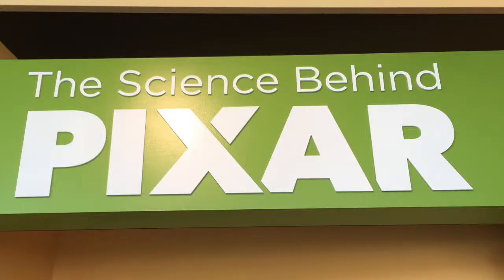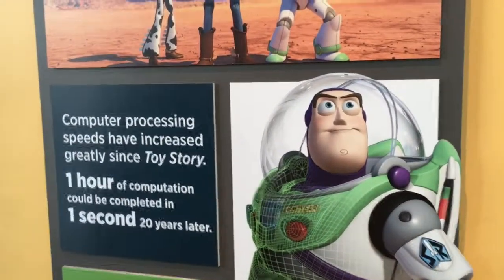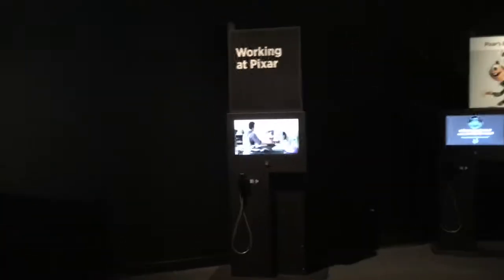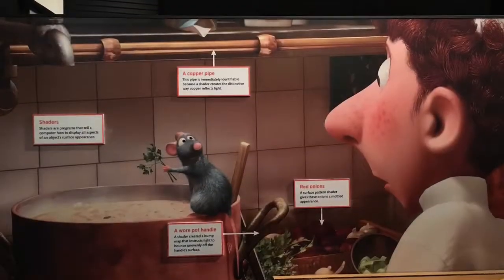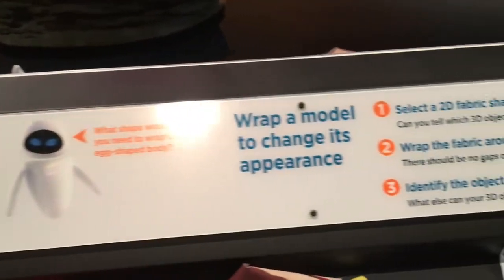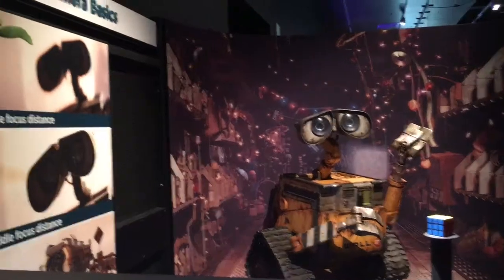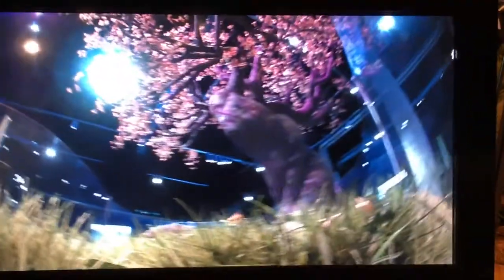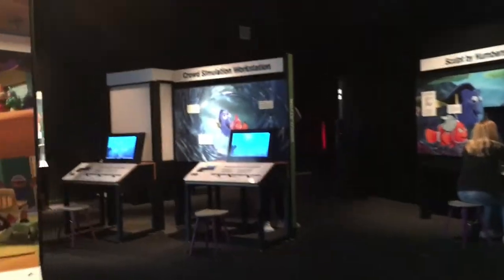The Science Behind Pixar Exhibit Walking Tour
The California Science Center has brought some Disney Pixar magic in the building with over 40 interactive booths to teach you about the Pixar animation process. Can't make it to the exhibit before it closes on April 7, 2017? Then I hope this video helps bring the fun to you.